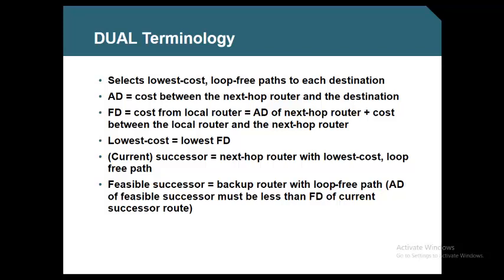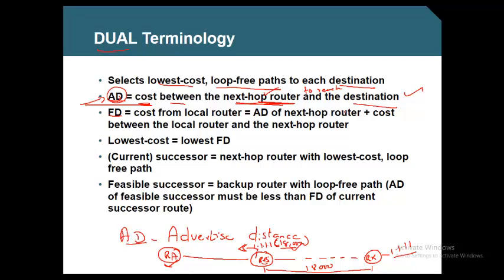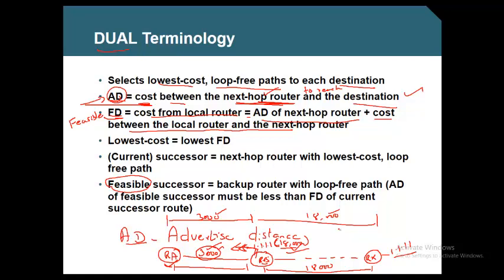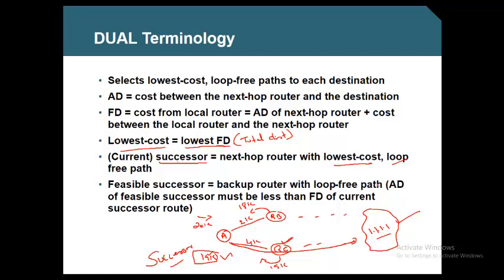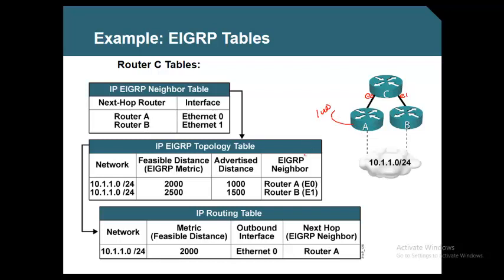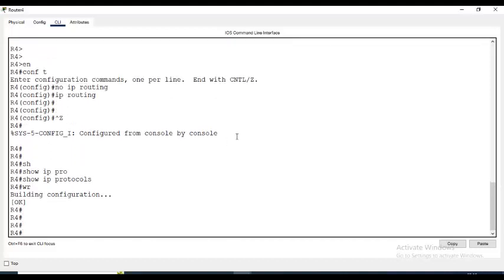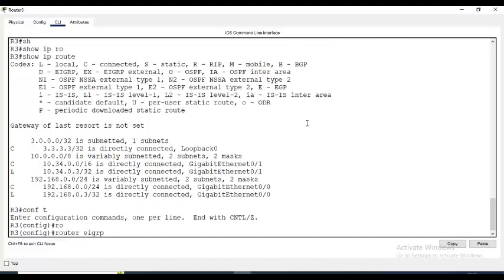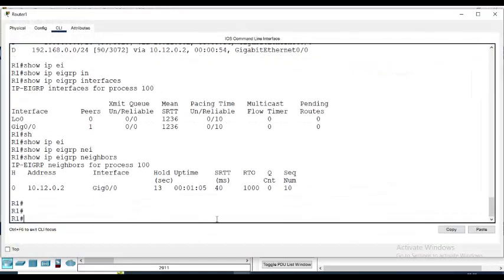CCNA and CCNP part 23 Routing EIGRP